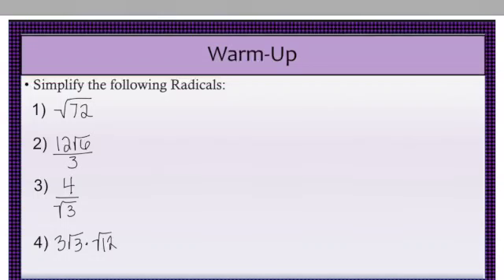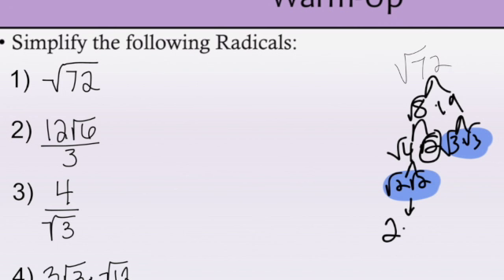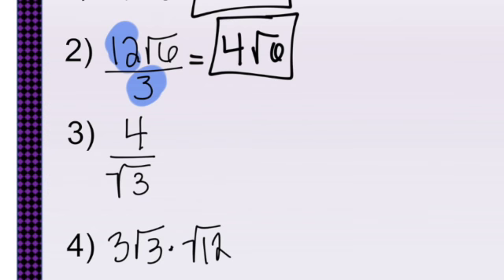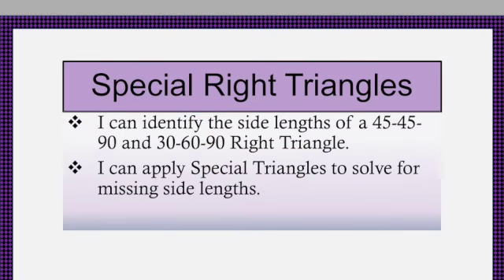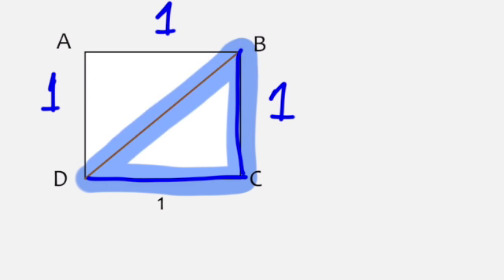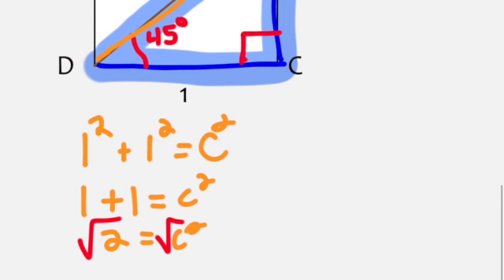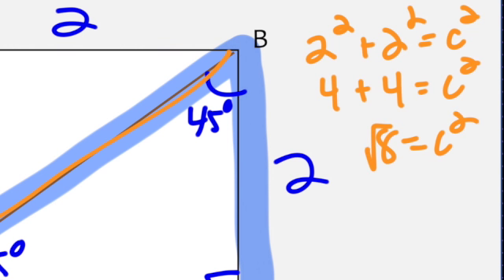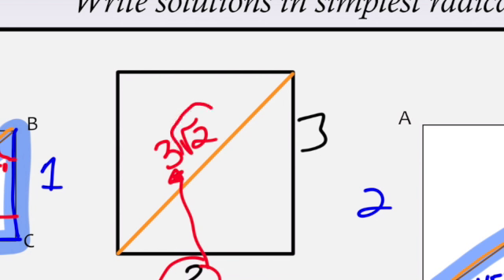Special Right Triangles (Part 1)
Part 1 of Special Right Triangles